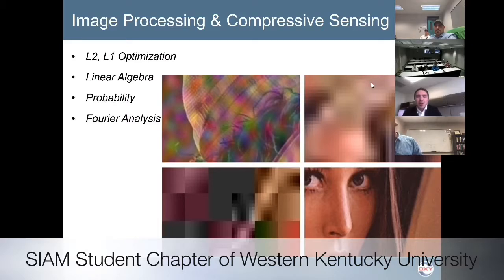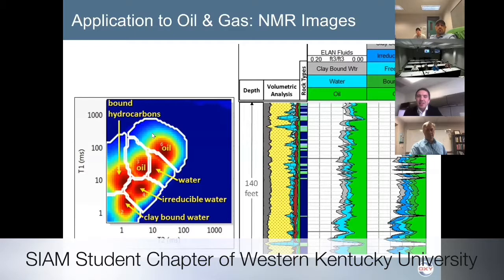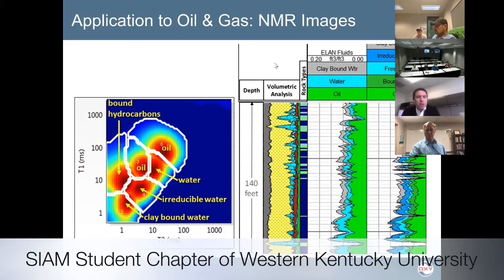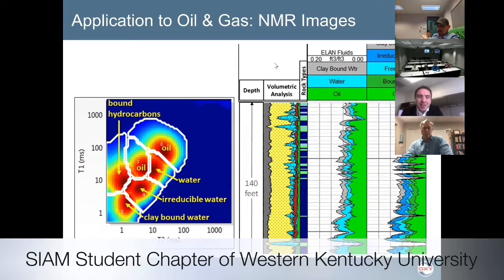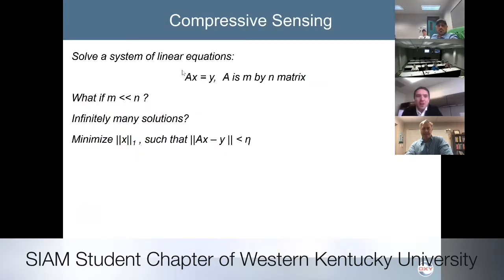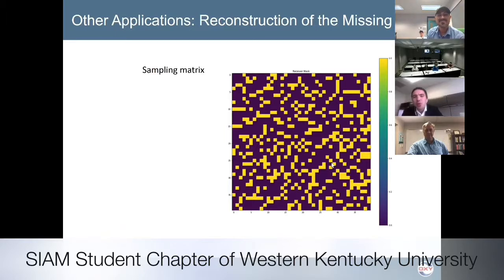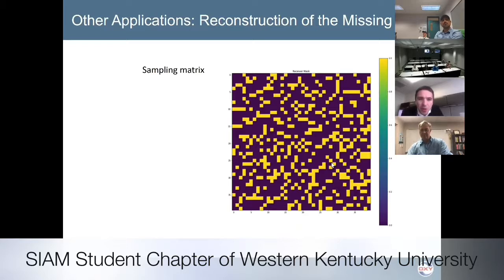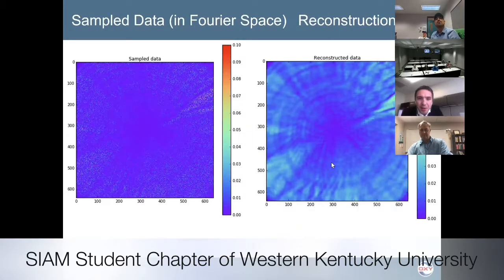Part 2 - Maksym Pryporov, Mathematical Scientist, from Occidental Petroleum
@4:00PM, October 17, 2019